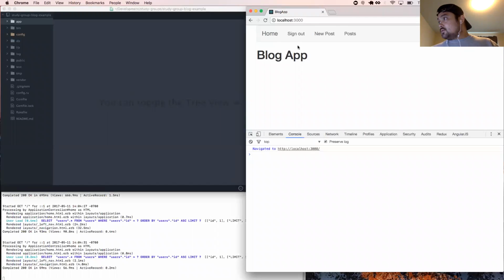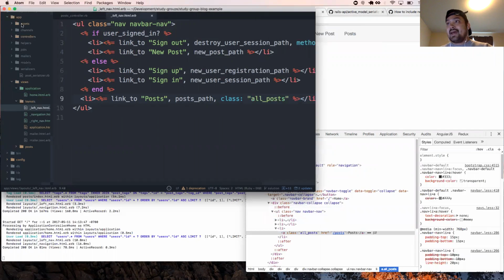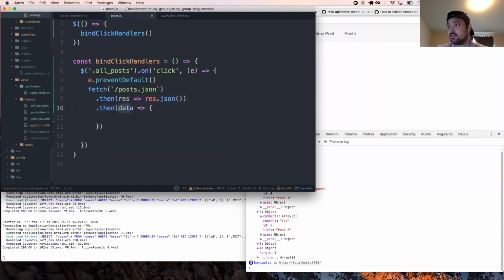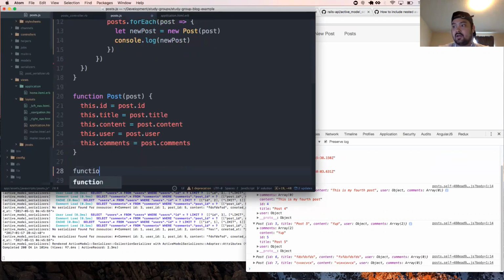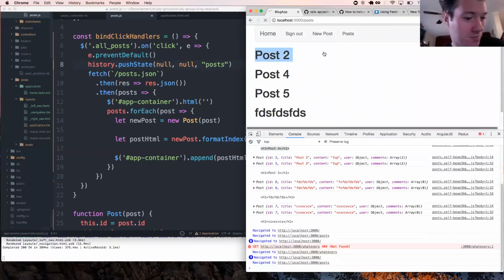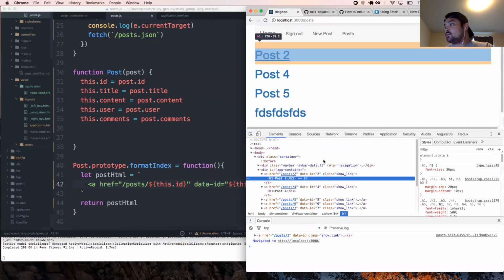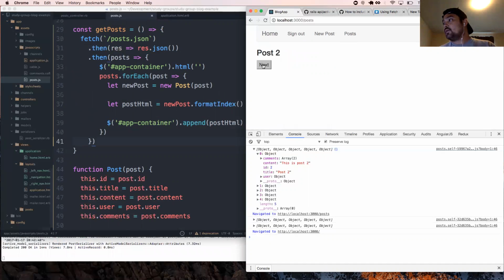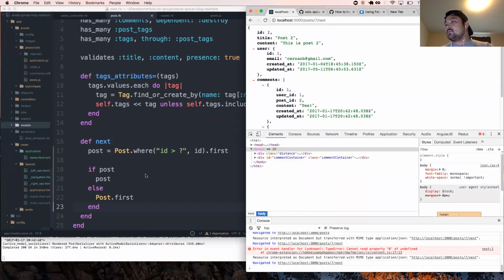Rails - jQuery Office Hours